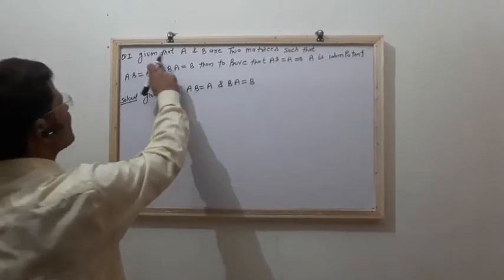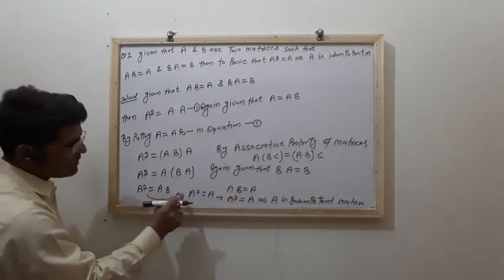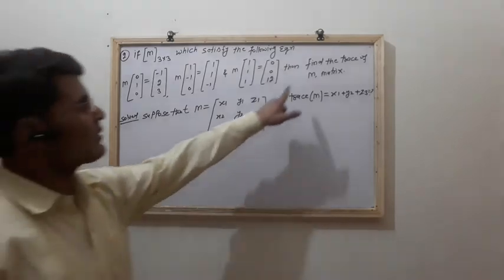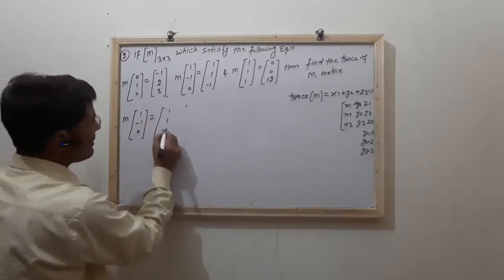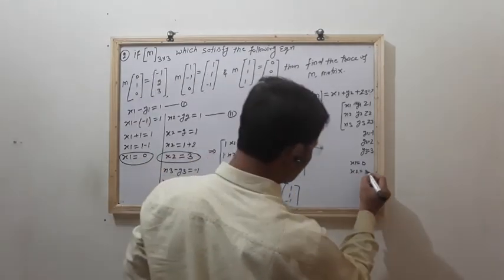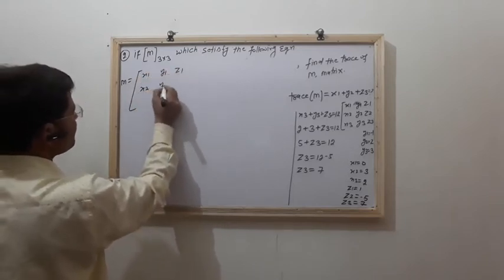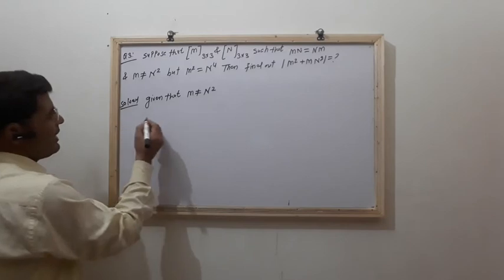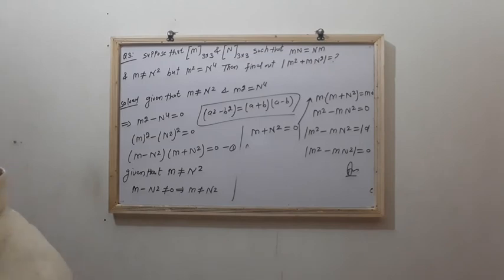Matrices numrical problems lecture 10 part 4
Matrices numrical problem lacture